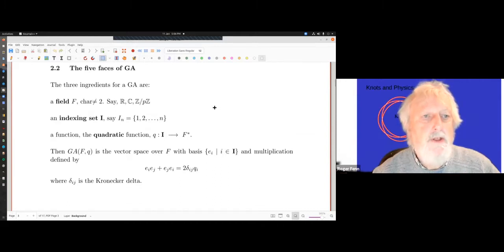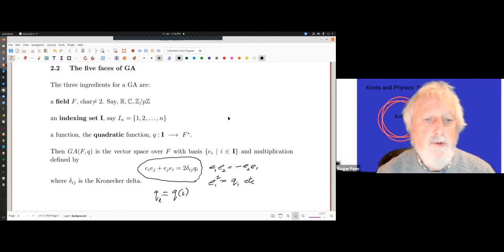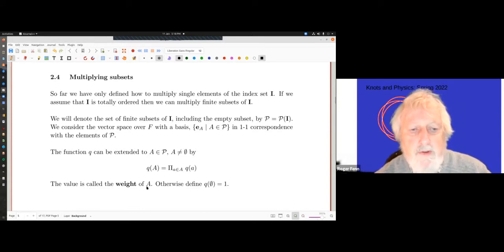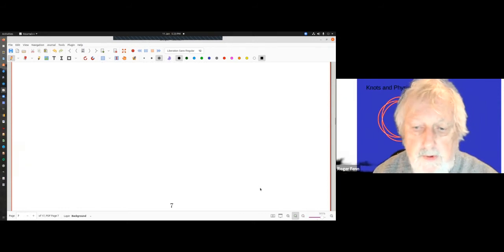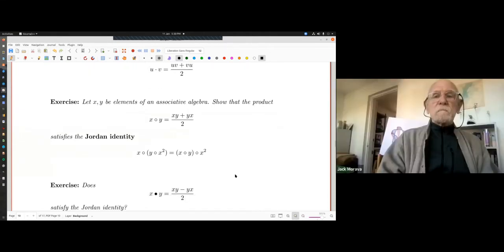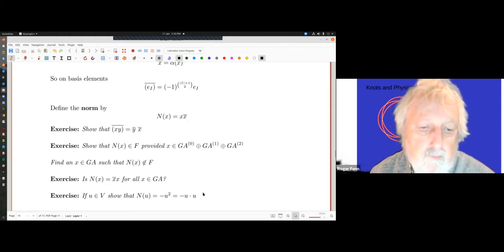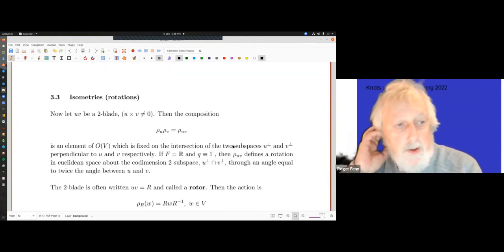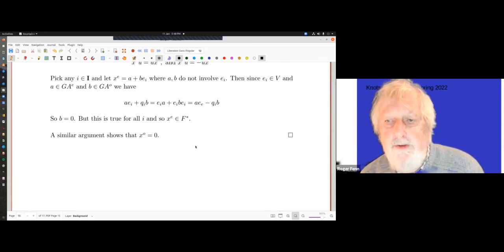The first talk on geometric algebras: the basics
This is a set of talks on  geometric algebras. It makes no prerequisites for the viewer and so it would make a suitable MSC course in theoretical physics or mathematics. Indeed it would be suitable for any mathematician or physicist who has a gap in this area or just wants to revitalise their knowledge. The talks will be given by a number of contributors and will cover the relevant algebras: complex, quaternion, Pauli etc. and the applications to quantum mechanics, Bott/Cartan periodicity, Yang-Baxter equation, knot invariants etc.